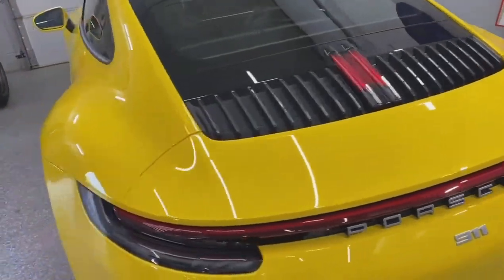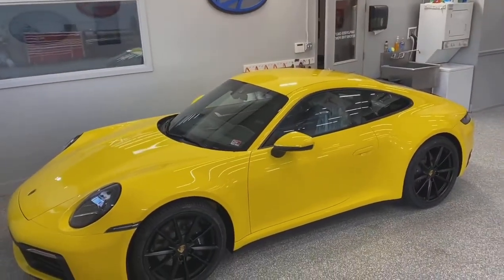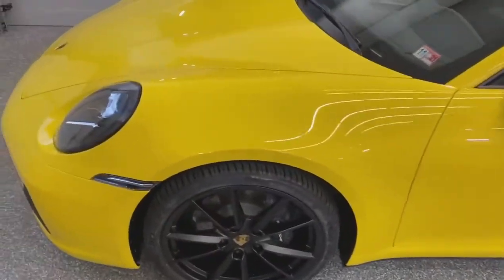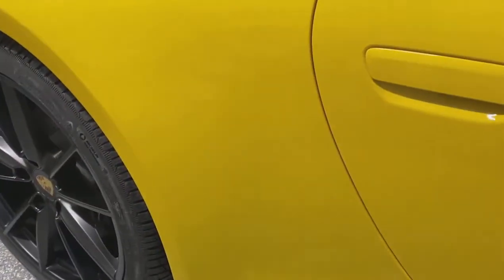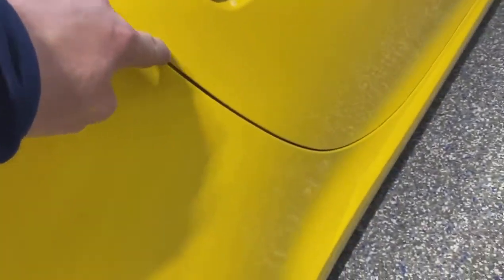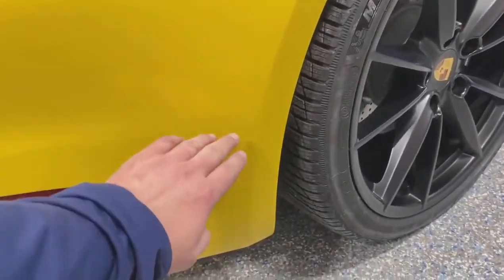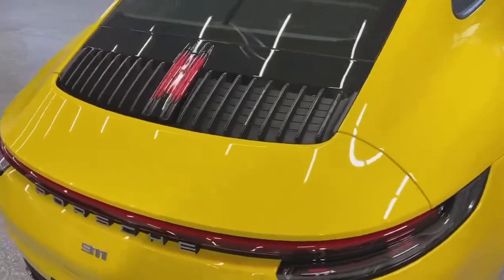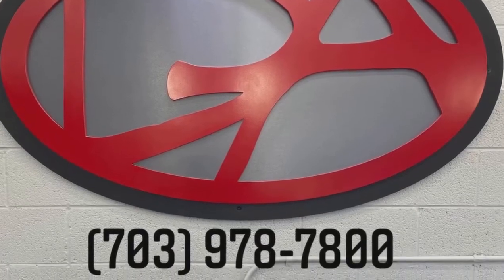2021 Porsche 911 in an EYE-POPPING "Racing Yellow" receives Xpel Paint Protection Film!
A long time customer of ours dropped off this brand new 992 for paint protection.  It received the Xpel Premium Package- protecting the entire front end.  We also installed deluxe rocker panel coverage complete with customized high impact area protection.  Everything was topped off with a nice ceramic coating treatment- including wheelfaces.  It left the shop protected and looking fantastic. Check it out and let us know what you think!